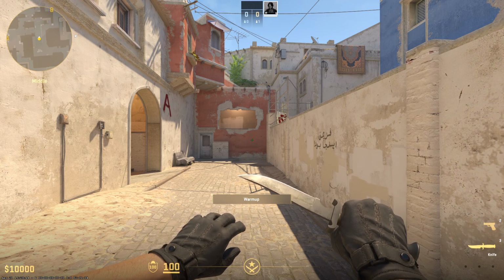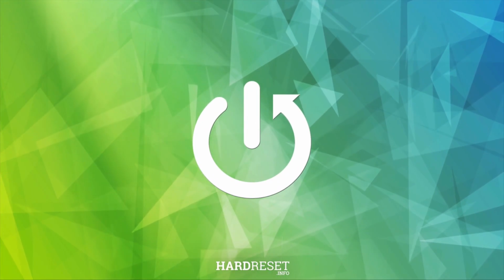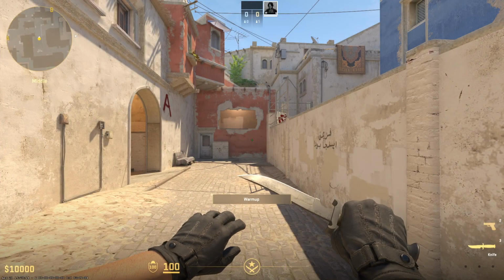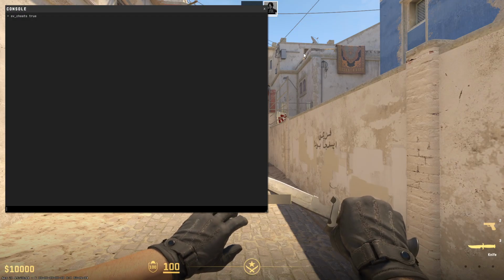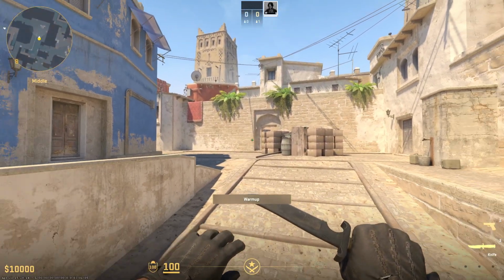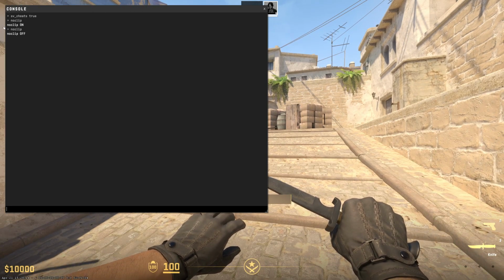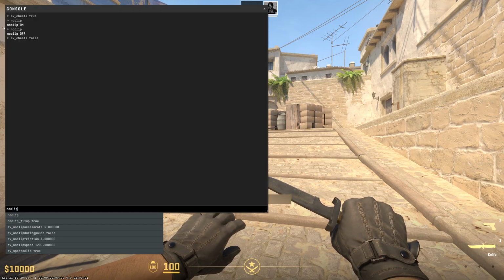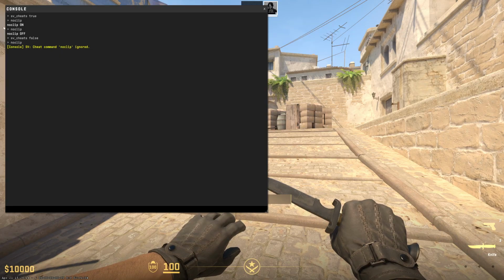How to Enable or Disable Cheats in Practice Mode | CS2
Want to know how to enable or disable cheats commands in Counter-Strike 2? In this video, we walk you through the exact steps to turn on and off cheat commands using the CS2 console. Whether you want to practice with noclip, test out different commands, or just explore the game in a new way, this guide will help you activate and deactivate cheats easily in Counter-Strike 2 practice mode. Learn how to use sv_cheats, what commands you can try, and how to make sure cheats are working or turned off. Perfect for players looking to improve their skills or experiment with CS2 features.

How to enable cheats commands in Counter-Strike 2?
How to disable cheats in CS2 using the console?
What is the sv_cheats command in Counter-Strike 2?

0:00 Introduction
0:06 Opening the console in CS2
0:14 Enabling cheats with sv_cheats true
0:23 Using cheat commands like noclip
0:30 Disabling cheats with sv_cheats false
0:42 Verifying cheats are disabled
0:50 Final tips and outro